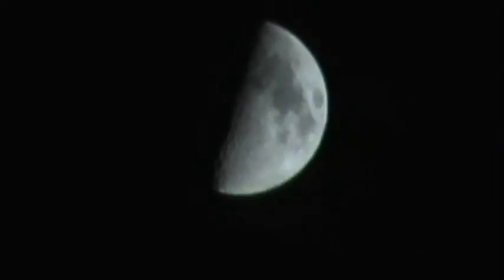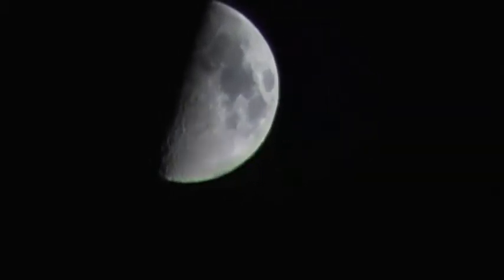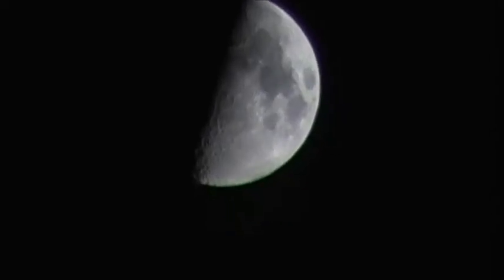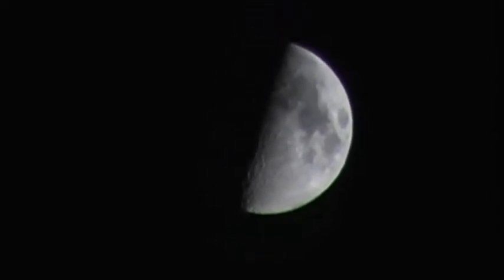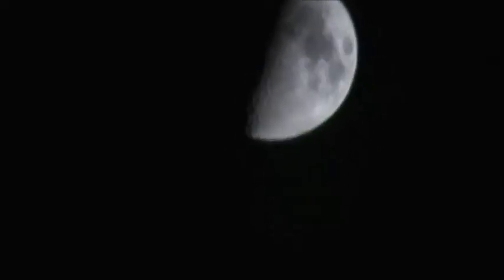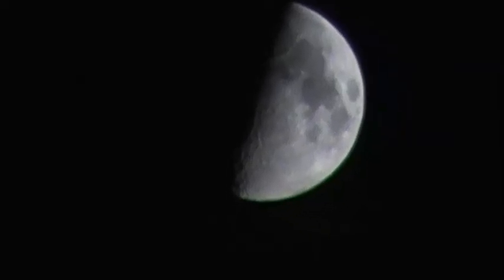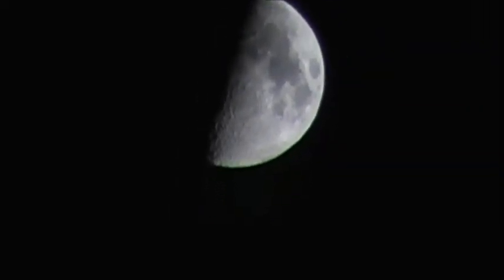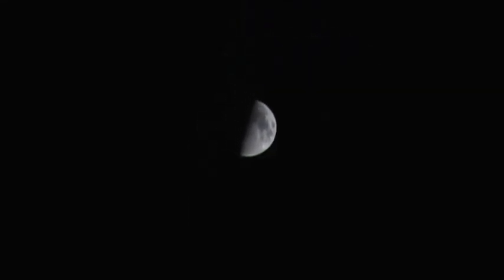The Moon Is Not Thousands Of Miles Away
but if it was 200,000 plus miles  away I have even more reasons to be just  Thrilled and confused considering how my  $300.00 outdated camcorder makes it look like its just down the street . question everything